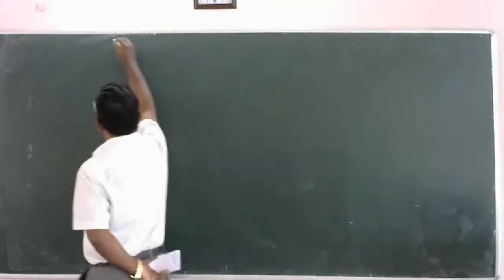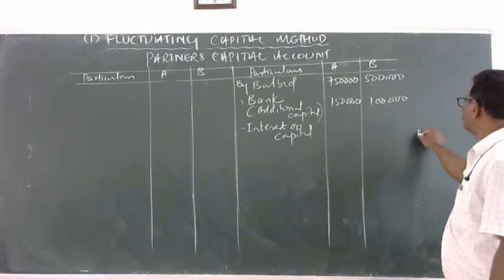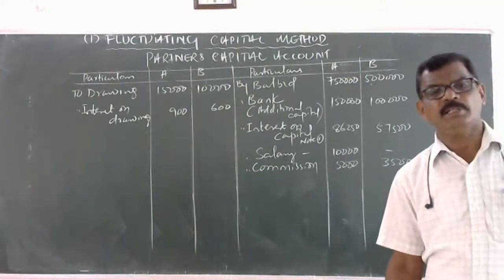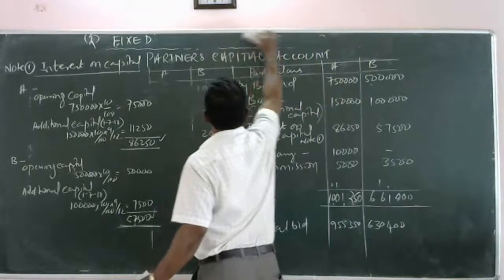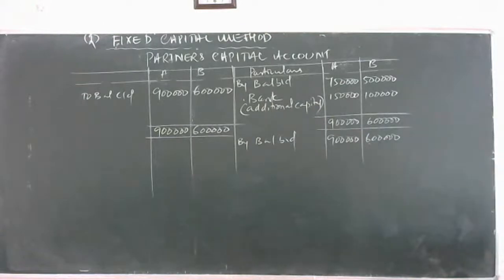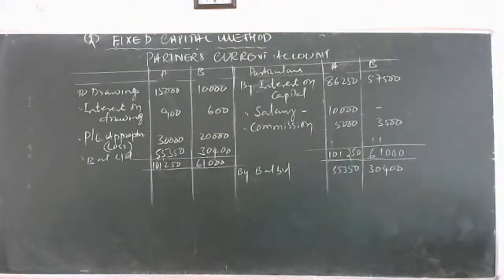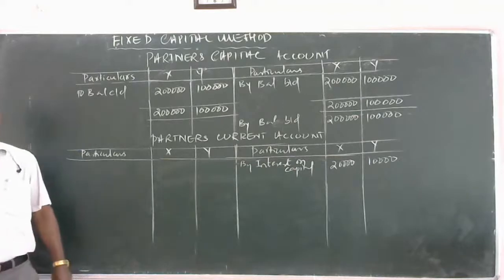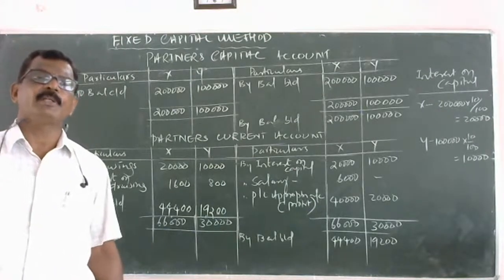Partnership Accounts Basic 9